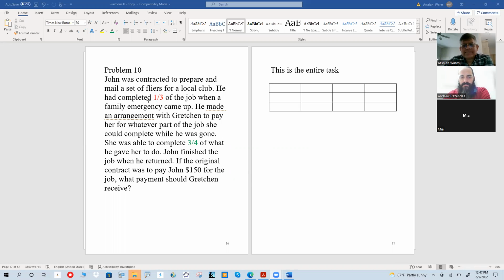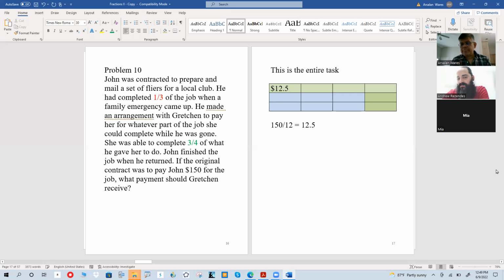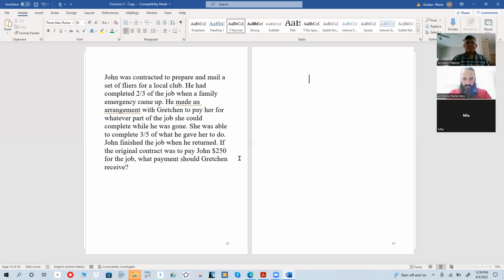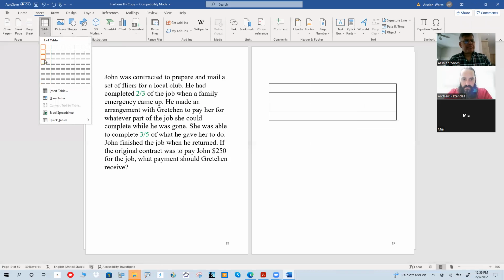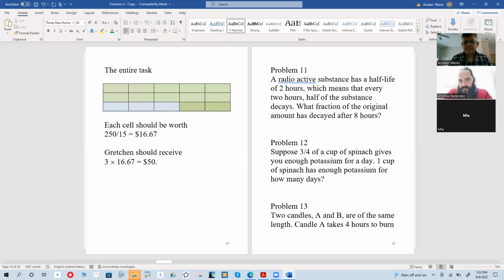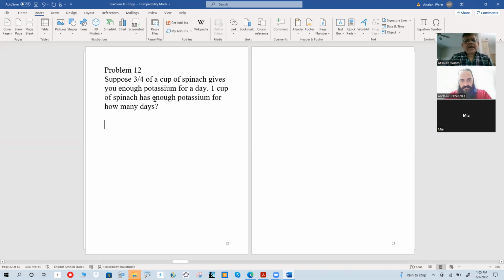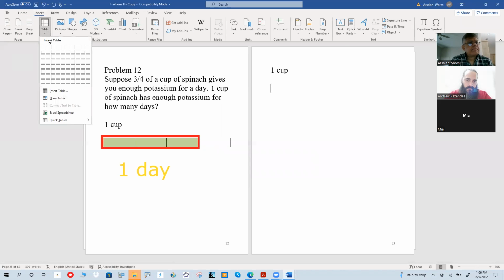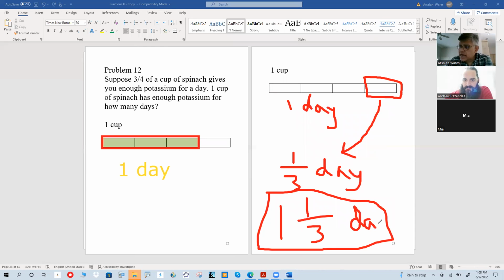Math 4161, June 09, 2022, Part 02